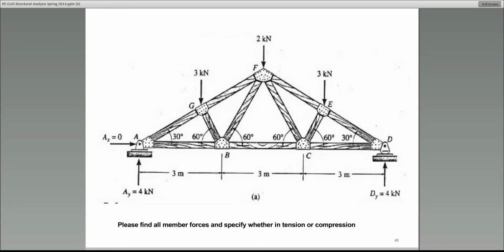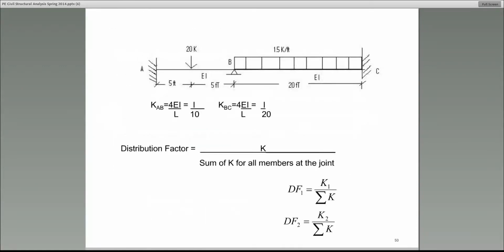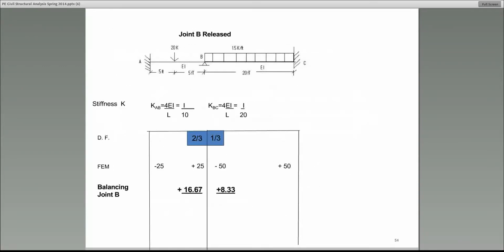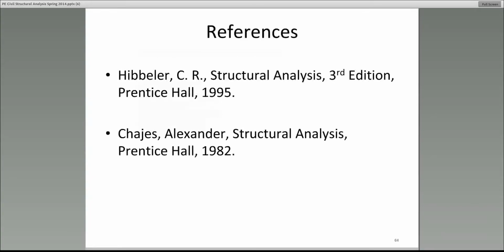structure analysis guide for professional engineers part 8